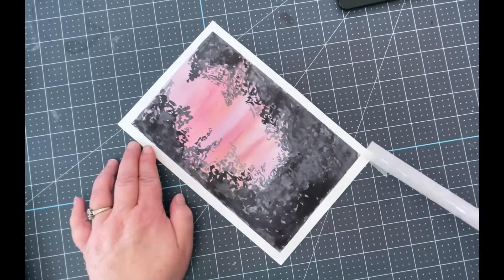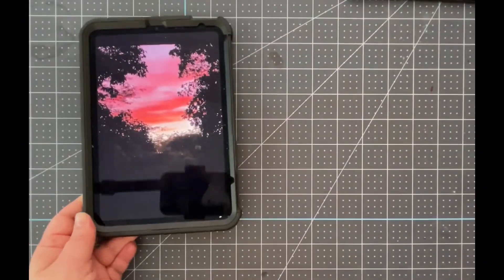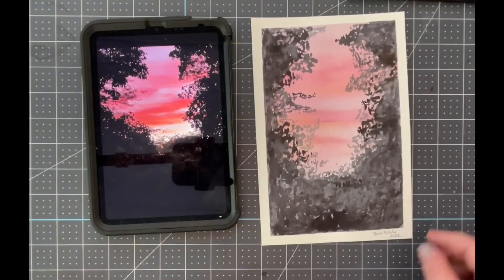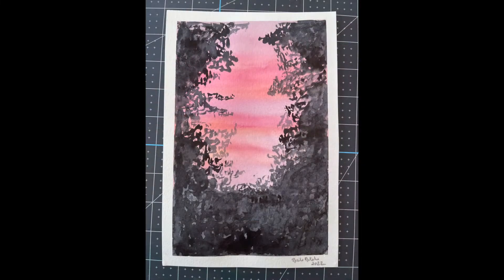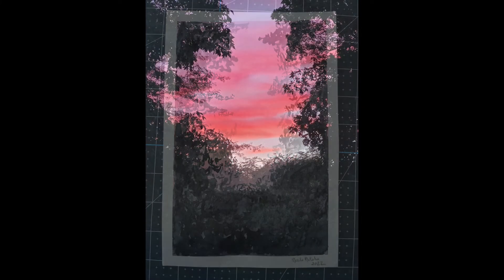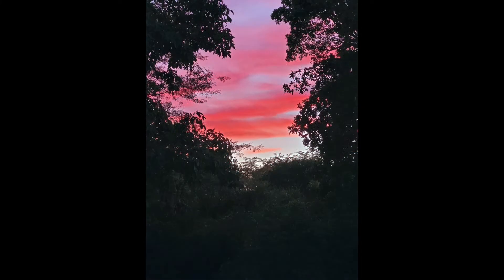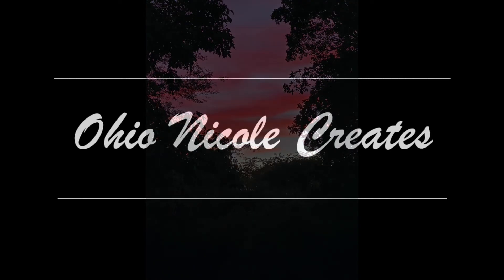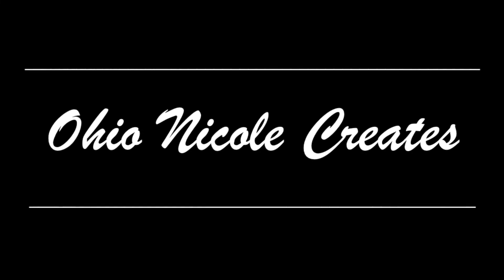Sunset Trees - Watercolor Photo Challenge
My niece challenged me to paint a photo her mother captured. This video documents the results of that challenge. Thanks niece #3!

Title: Lost in Your Eyes (feat. Anja) by TFLM